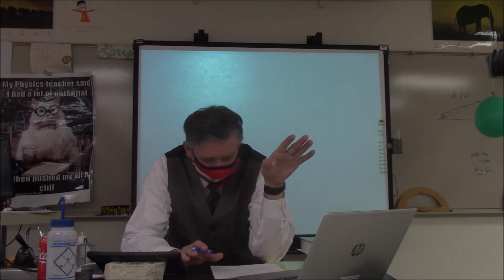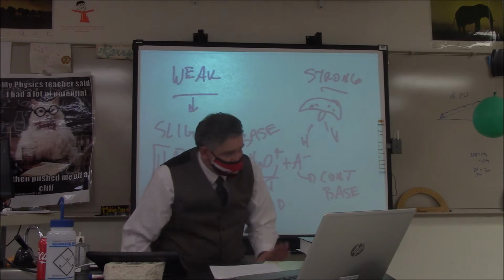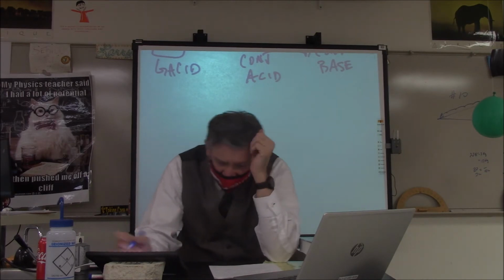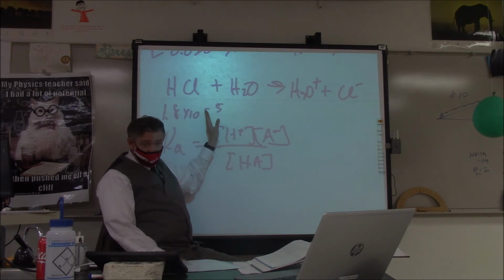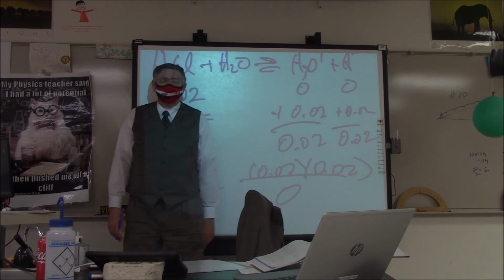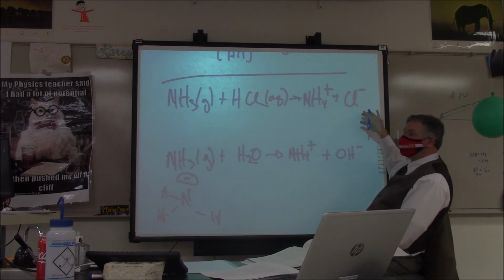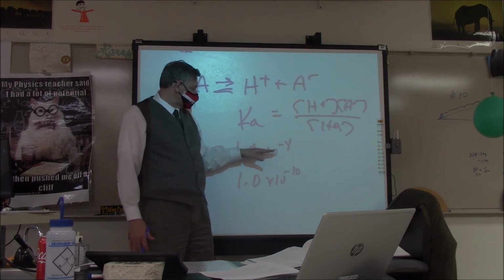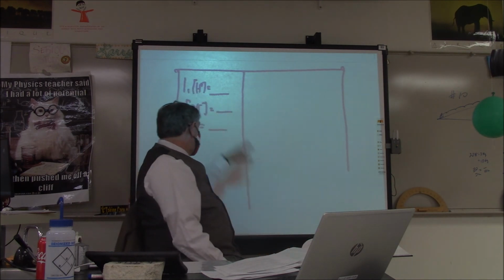AP Chem Acids Day 3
Further explanation of weak acids and bases and the correlation with Ka values.